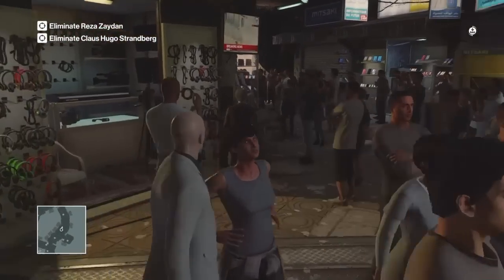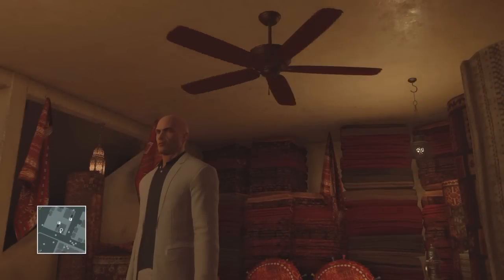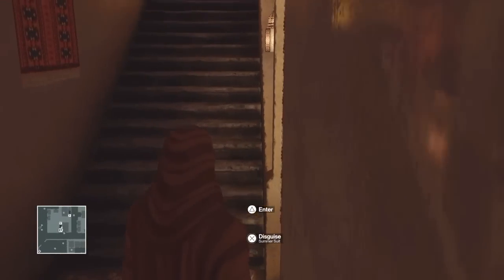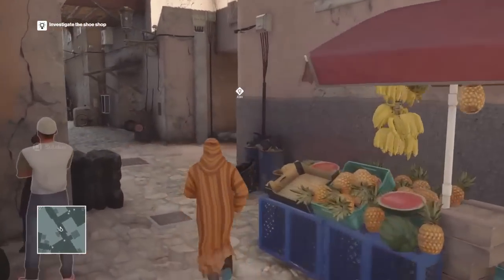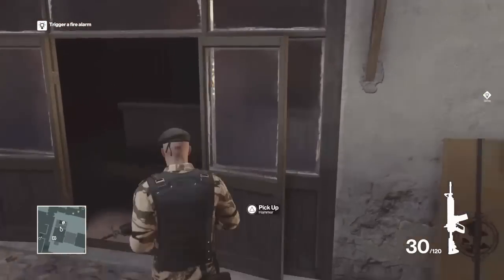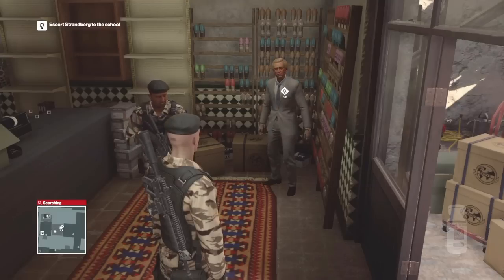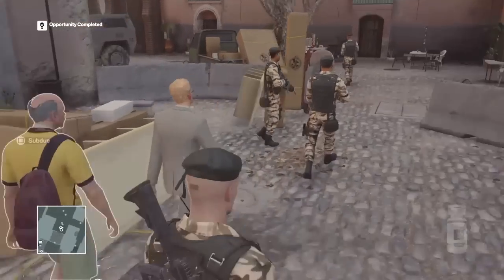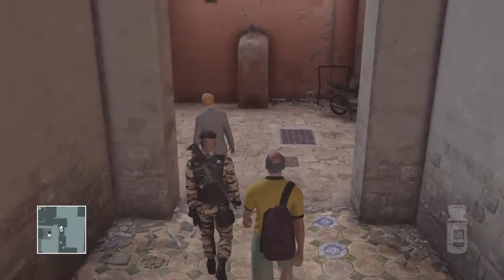Hitman (2016) Marrakesh: DOUBLE TURRET KILL! (And key location)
Ever wanted to kill targets with a military turret? No? Well, I'll show you how you can anyway!